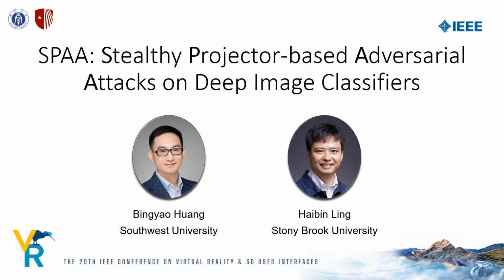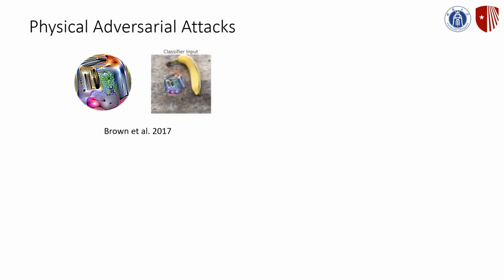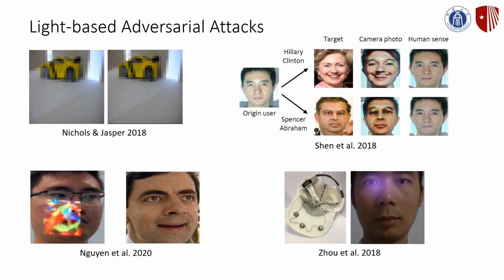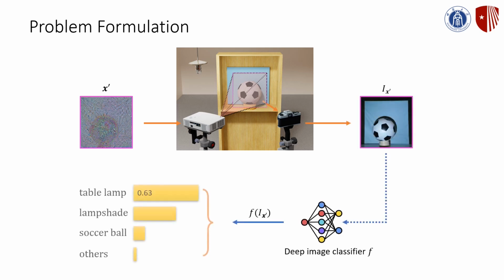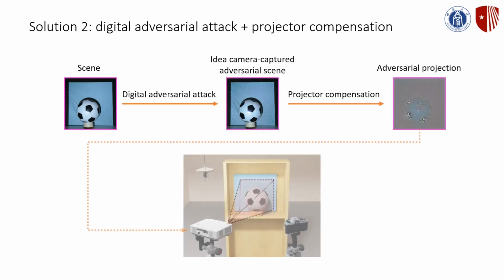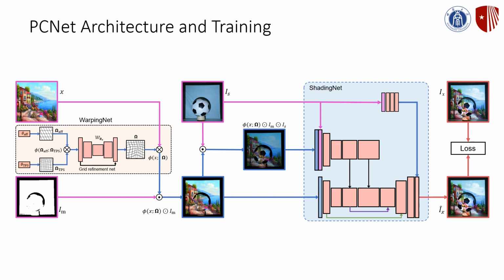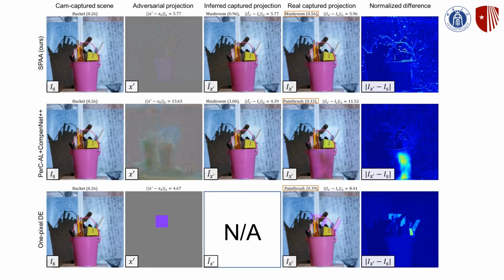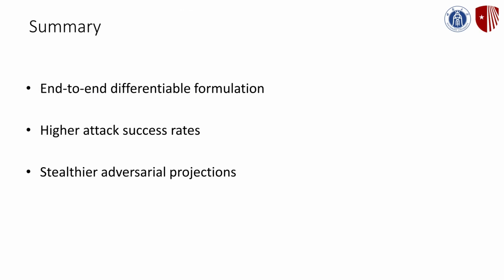SPAA: Stealthy Projector-based Adversarial Attacks on Deep Image Classifiers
Bingyao Huang, Haibin Ling. IEEE VR 2022

Source code and paper (coming soon)